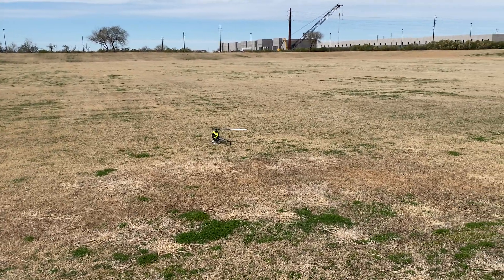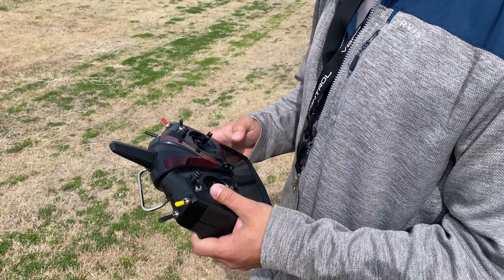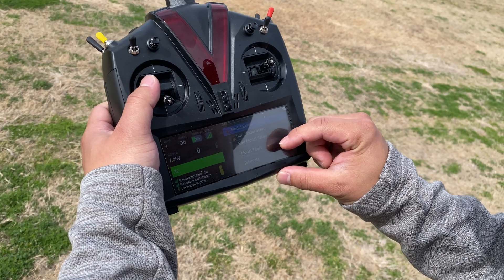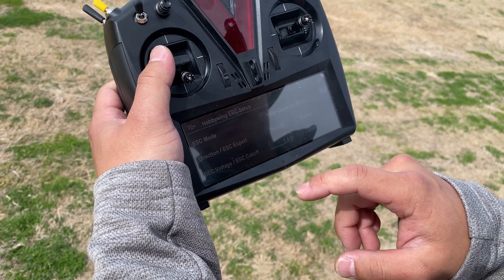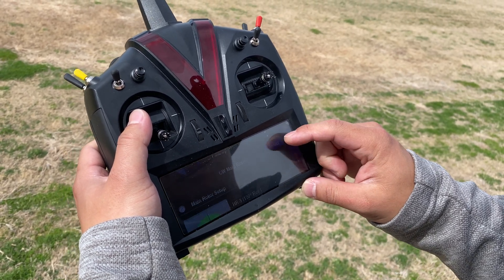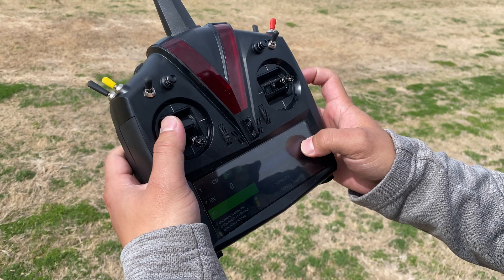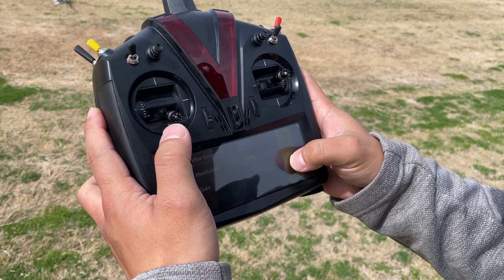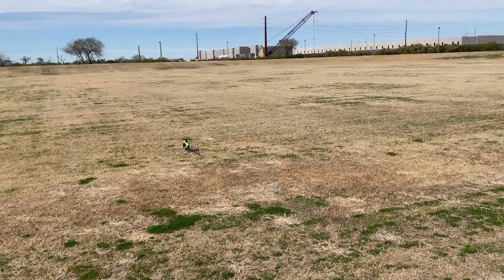Look Ma No Progam Box - Hobbywing and Mikado V Control Integration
This is a quick look at how quick you can now switch between the Hobbywing ESC internal gov and the V Control VBar gov.

Check out some other video on my channel on the firmware update and a walk thru of the menu options.

Download from the Hobbywing Support page the latest "USB LINK Software version 5.0.3 and get the latest firmware.